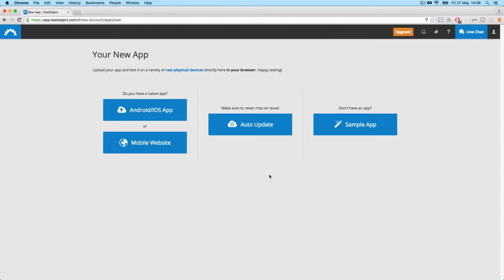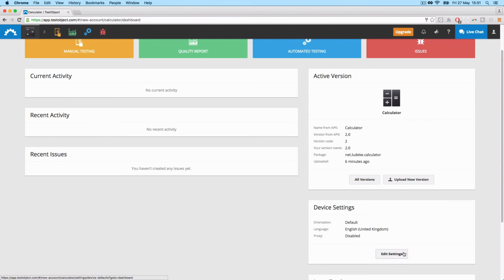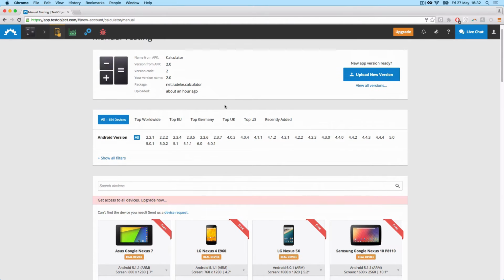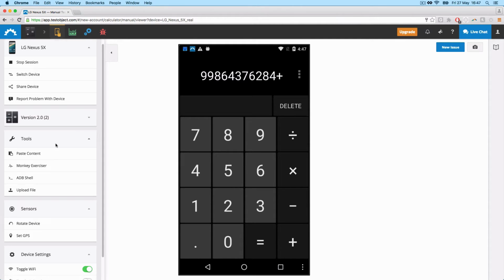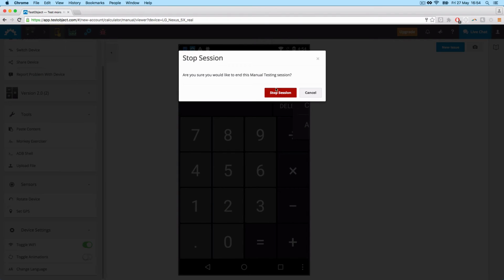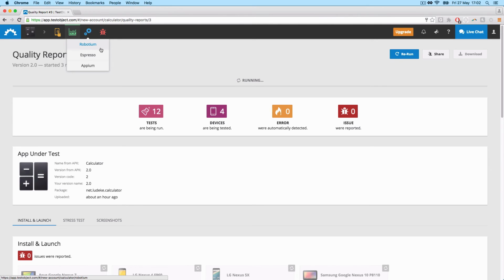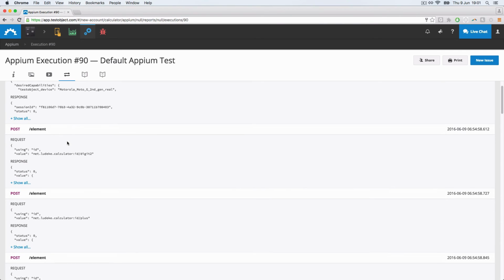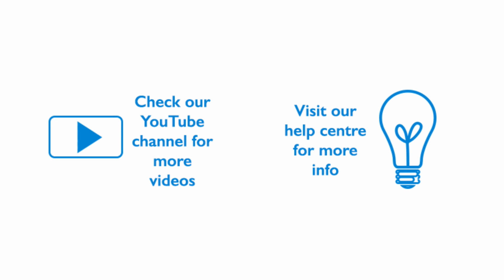Getting Started on TestObject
A complete walk-through of the TestObject mobile testing platform